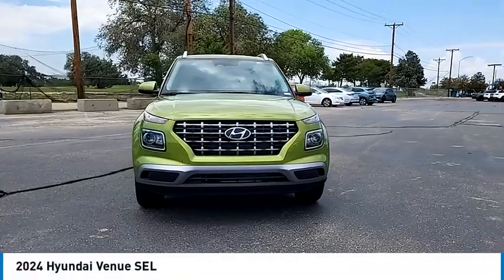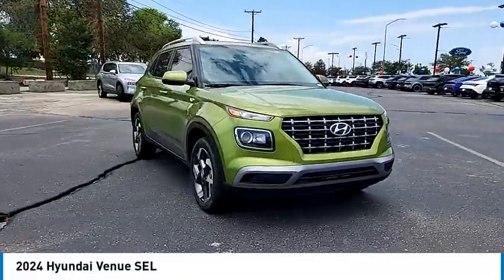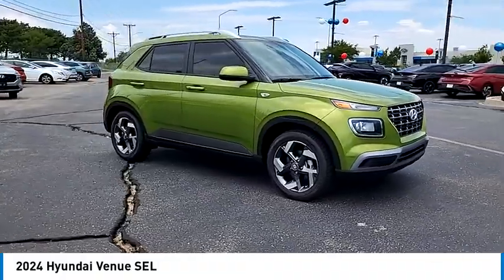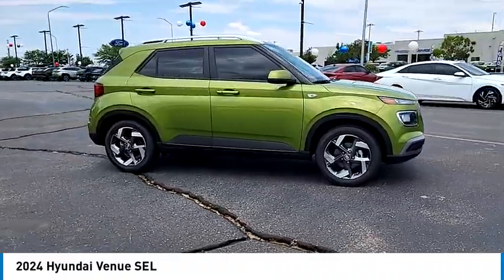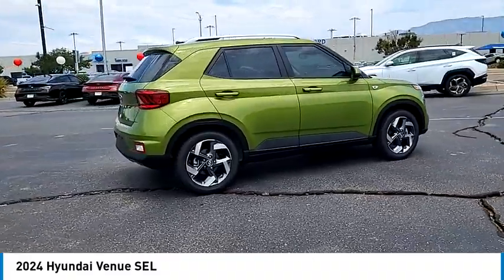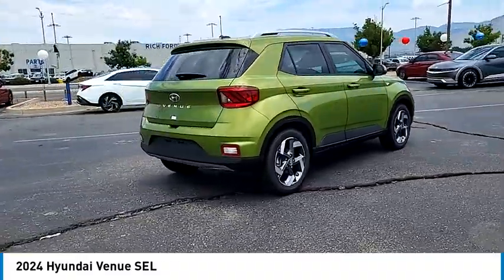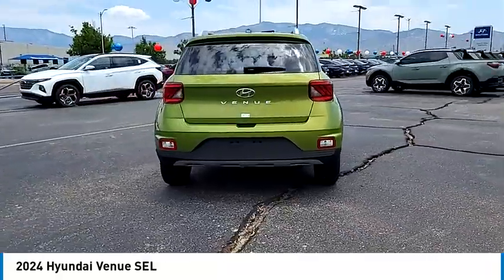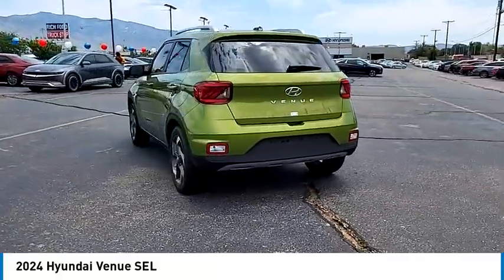2024 Hyundai Venue SWH240470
Recent Arrival! Green Apple 2024 Hyundai Venue SEL FWD IVT 29/33 City/Highway MPG I4 4-Wheel Disc Brakes, 6 Speakers, 6.052 Axle Ratio, 6.5J x 17 Alloy Wheels, ABS brakes, Air Conditioning, All-Weather Floor Mats, Alloy wheels, AM/FM radio, Apple CarPlay & Android Auto, Auto High-beam Headlights, Automatic temperature control, Brake assist, Bumpers: body-color, Cargo Tray, Cloth Seat Trim, Delay-off headlights, Driver door bin, Driver vanity mirror, Dual front impact airbags, Dual front side impact airbags, Electronic Stability Control, First Aid Kit, Front anti-roll bar, Front Bucket Seats, Front Center Armrest, Front reading lights, Front wheel independent suspension, Fully automatic headlights, Illuminated entry, Leather Shift Knob, Leather steering wheel, Low tire pressure warning, Occupant sensing airbag, Option Group 01, Outside temperature display, Overhead airbag, Overhead console, Panic alarm, Passenger door bin, Passenger vanity mirror, Power door mirrors, Power moonroof, Power steering, Power windows, Radio: AM/FM/HD Display Audio, Rear Bumper Applique, Rear Seat Cup Holder, Rear window defroster, Rear window wiper, Remote keyless entry, Roof rack: rails only, Security system, Speed control, Speed-sensing steering, Split folding rear seat, Spoiler, Steering wheel mounted audio controls, Tachometer, Telescoping steering wheel, Tilt steering wheel, Traction control, Trip computer, Variably intermittent wipers, Wheel Locks.Option Group 01, 4-Wheel Disc Brakes, 6 Speakers, 6.052 Axle Ratio, 6.5J x 17 Alloy Wheels, ABS brakes, Air Conditioning, All-Weather Floor Mats, Alloy wheels, AM/FM radio, Apple CarPlay & Android Auto, Auto High-beam Headlights, Automatic temperature control, Brake assist, Bumpers: body-color, Cargo Tray, Cloth Seat Trim, Delay-off headlights, Driver door bin, Driver vanity mirror, Dual front impact airbags, Dual front side impact airbags, Electronic Stability Control, First Aid Kit, Front anti-roll bar, Front Bucket Seats, Front Center Armrest, Front reading lights, Front wheel independent suspension, Fully automatic headlights, Illuminated entry, Leather Shift Knob, Leather steering wheel, Low tire pressure warning, Occupant sensing airbag, Outside temperature display, Overhead airbag, Overhead console, Panic alarm, Passenger door bin, Passenger vanity mirror, Power door mirrors, Power moonroof, Power steering, Power windows, Radio: AM/FM/HD Display Audio, Rear Bumper Applique, Rear Seat Cup Holder, Rear window defroster, Rear window wiper, Remote keyless entry, Roof rack: rails only, Security system, Speed control, Speed-sensing steering, Split folding rear seat, Spoiler, Steering wheel mounted audio controls, Tachometer, Telescoping steering wheel, Tilt steering wheel, Traction control, Trip computer, Variably intermittent wipers, and Wheel Locks.